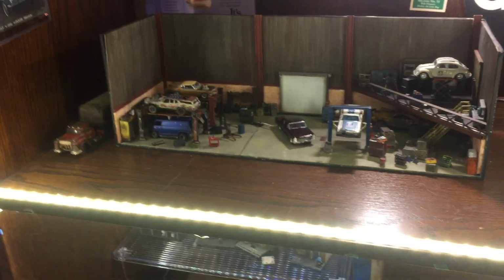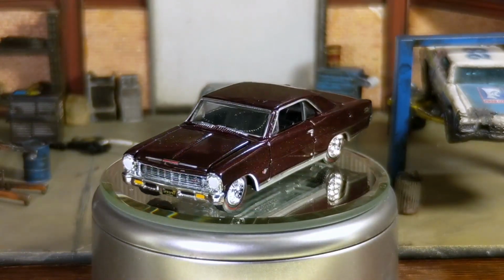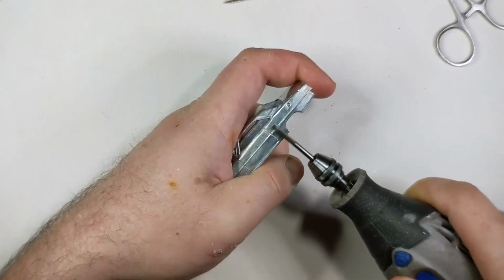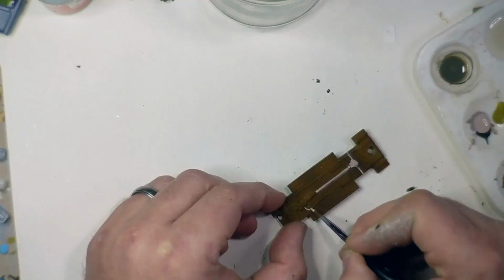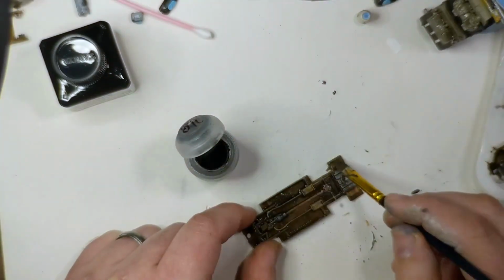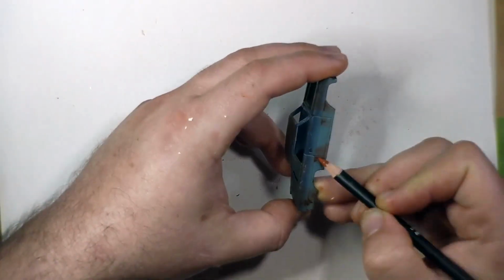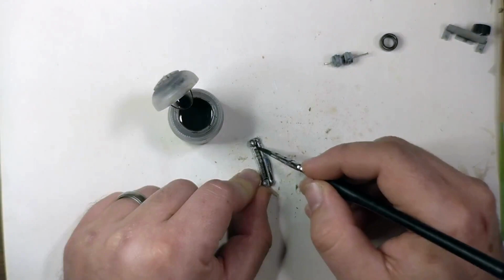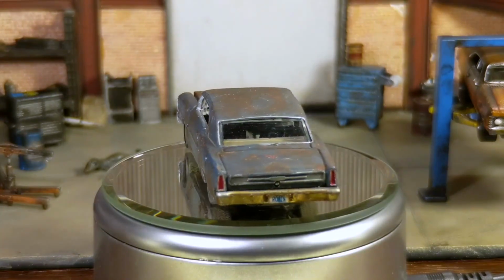I used AK Interactive's Crusty Rust Deposits Paint to Weather a 1/64 Scale Chevy Nova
It's time for me to share my side of this art-for-art custom diecast car swap I made with Robin over at Rip Wreck Raceway. I showed his car a while back, which was folk-art style build of my prized 1964 Plymouth Valiant, and it's (as far as I know) the first time a 1964 Valiant has been made into a 1/64 scale vehicle. That's pretty dang special. This weathered 1967 Chevy Nova from Racing Champions is my way to attempt to return the favor.

▼ ▽ JOIN THE FLYING VALIANT FLEET
Merch and Custom Diecast Designs-
TeePublic-

•Wade Hendryx
•Larry Presnell

•Christian Long

▼ ▽ WE GOT US A CONVOY (Folks that helped me get here)